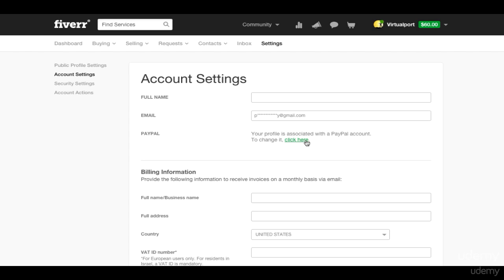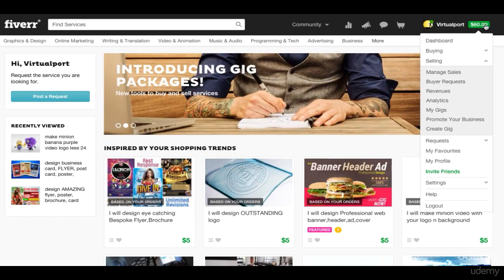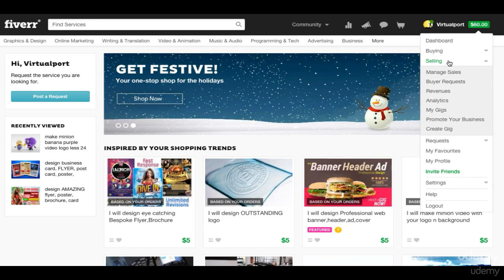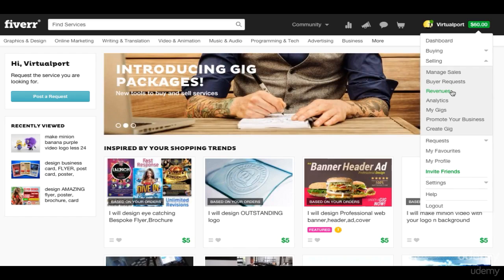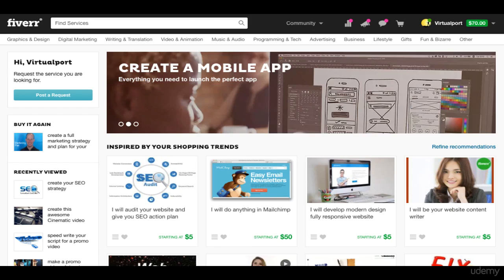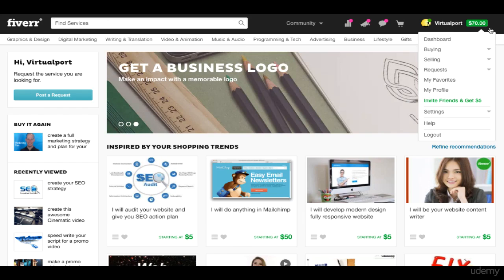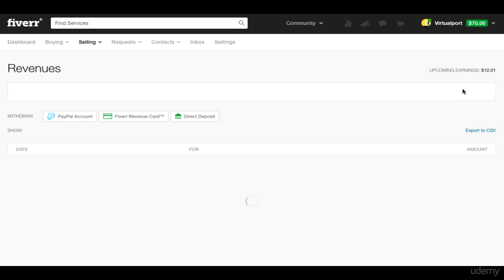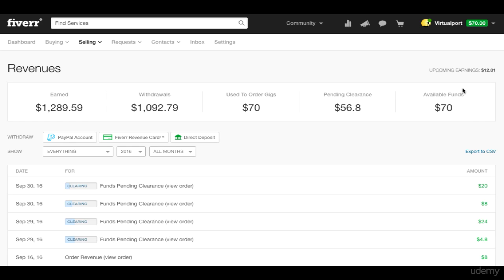How to earn money on fiverr || fiverr seller dashboard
\Premium Course. . Watch complete course free on this channel.
Fiverr Masterclass Ultimate Fiverr seller mastery course 3 Udemy